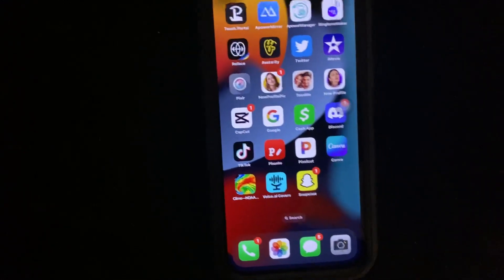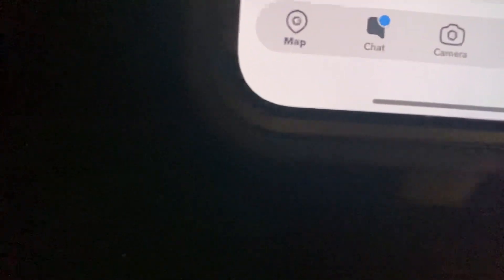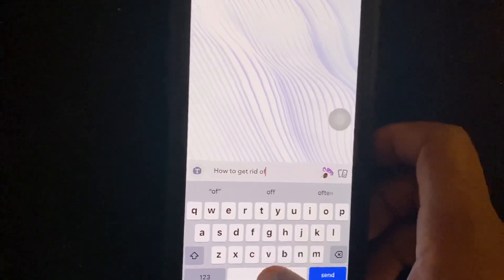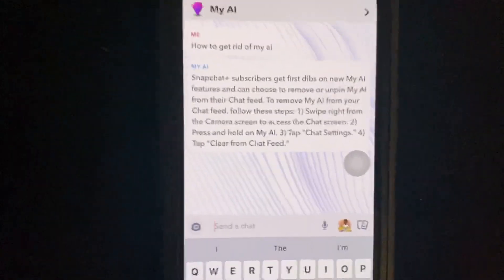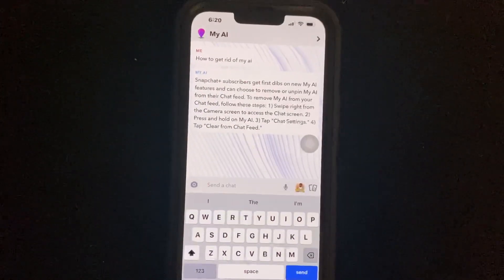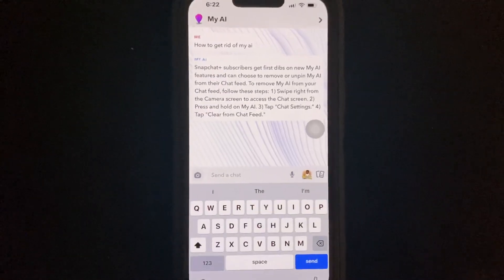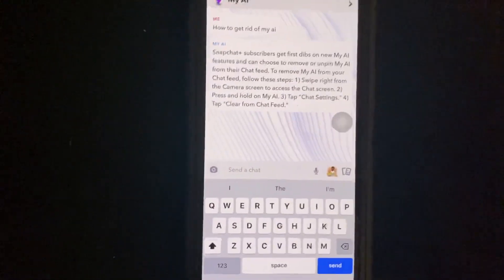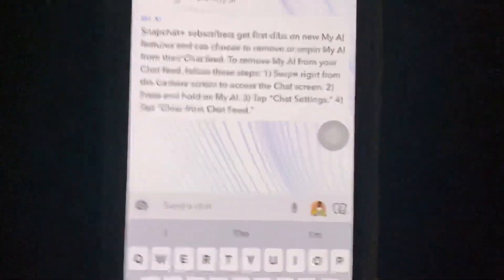how to get rid of my ai on snapchat